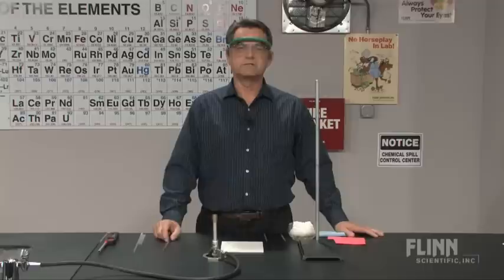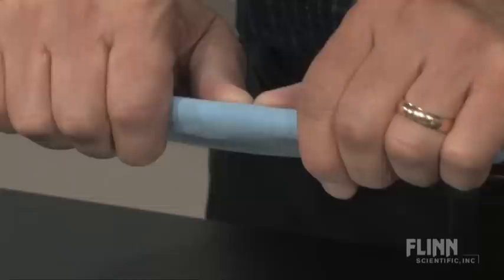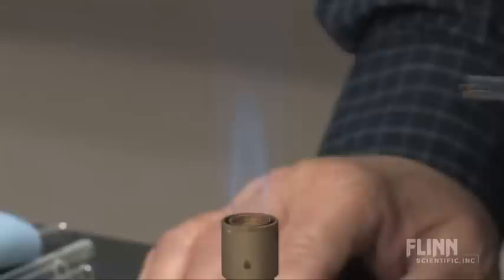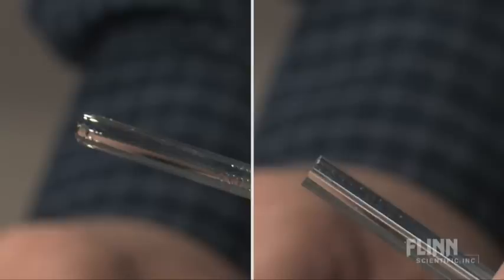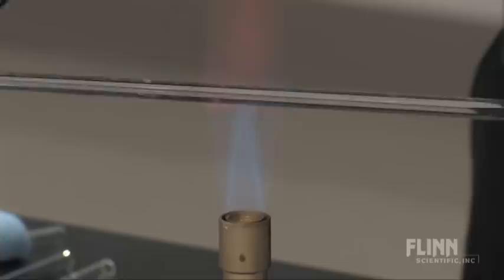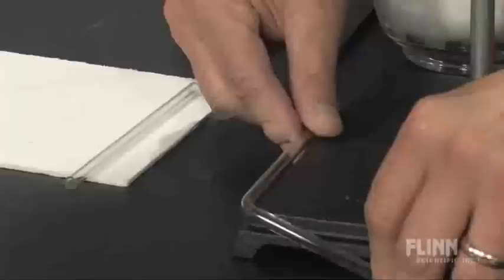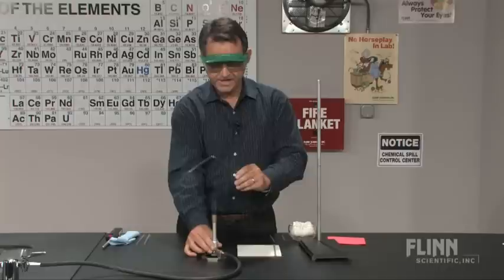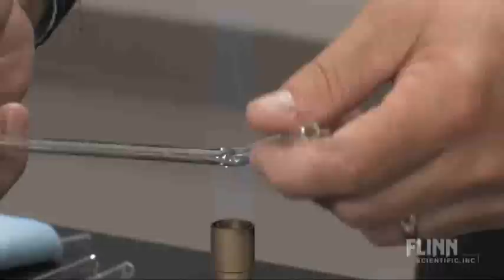How to Cut, Fire Polish & Bend Glass Tubing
Watch as the Flinn Scientific Tech Staff demonstrates how to cut, fire polish, and bend glass tubing.